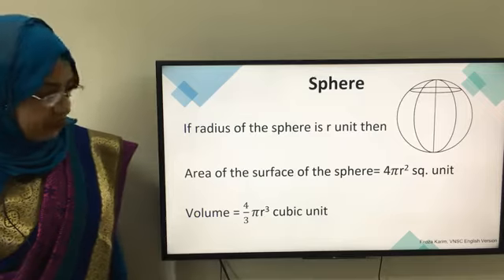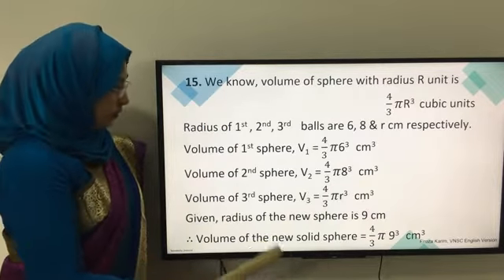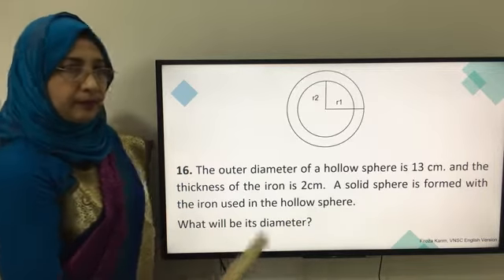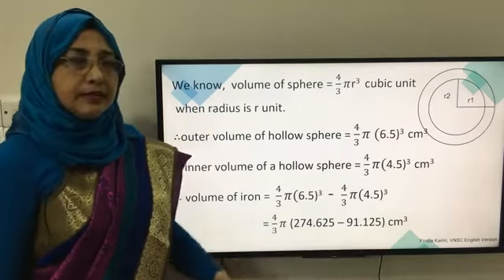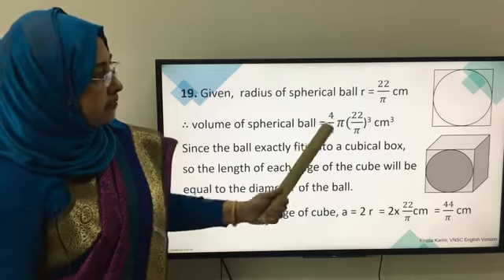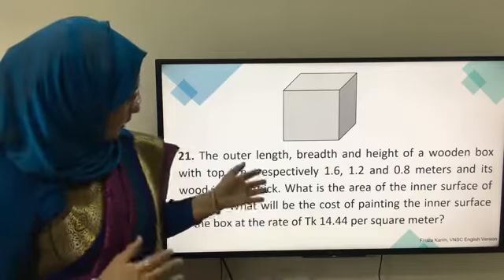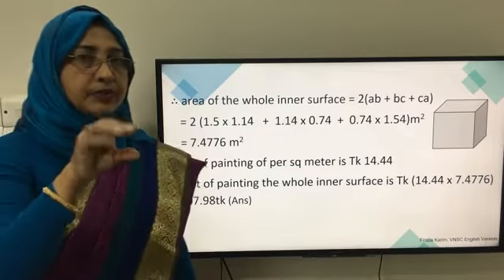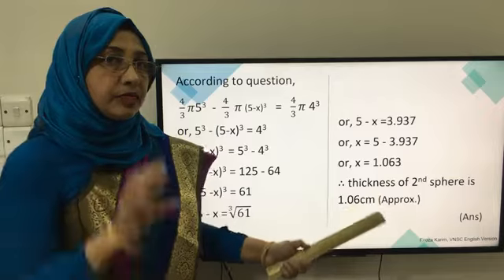শ্রেণি : নবম এবং দশম, বিষয় : উচ্চতর গণিত